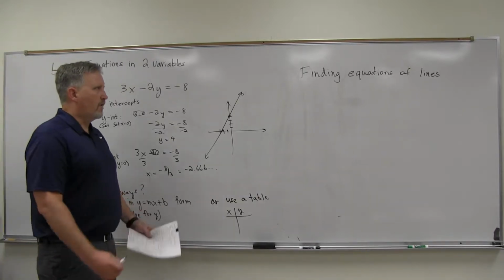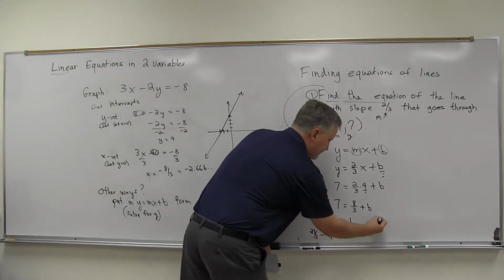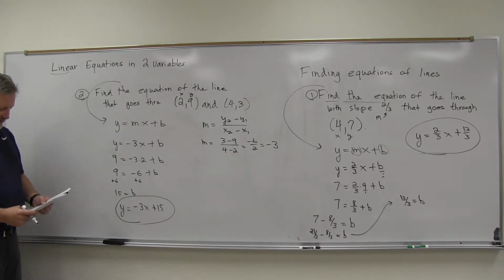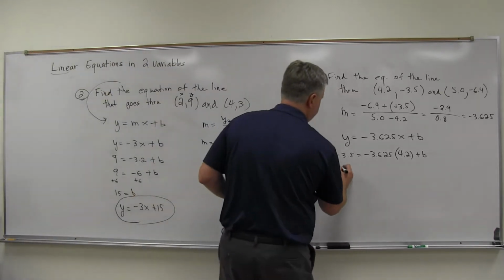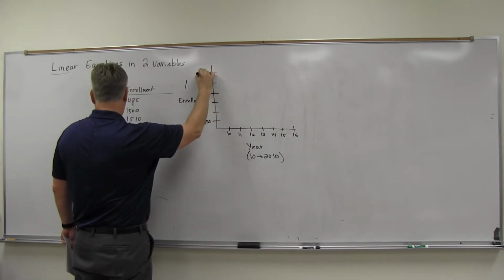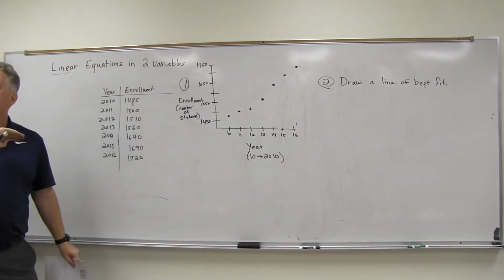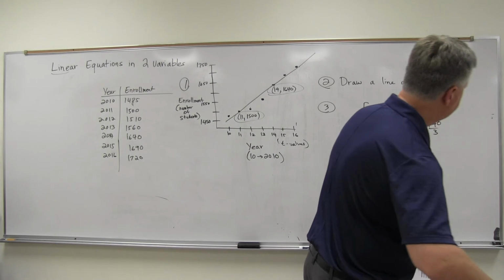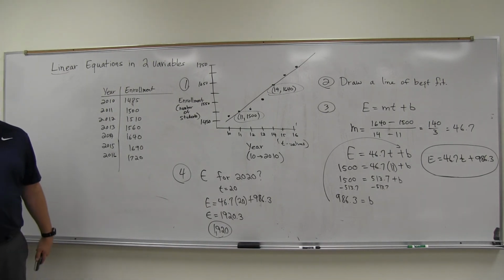MTH 135 Section 2.5c Finding Eqs & Lines of Best Fit